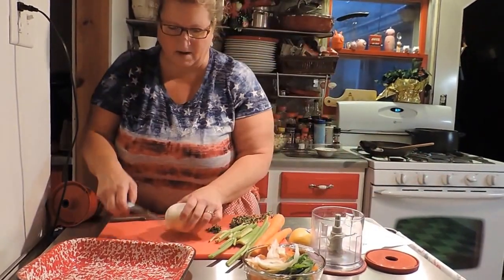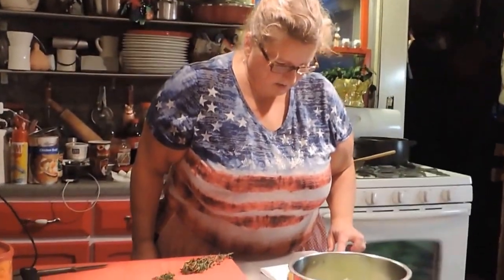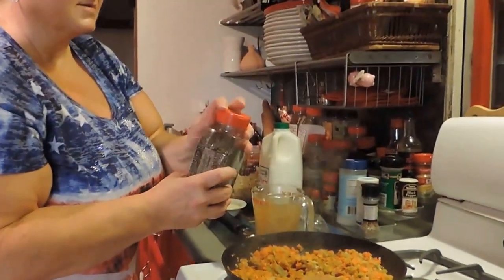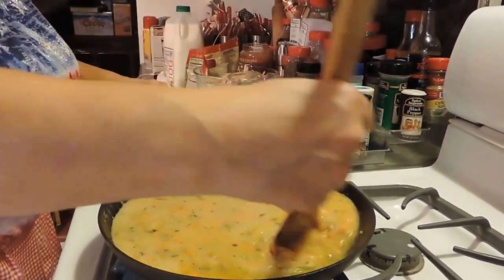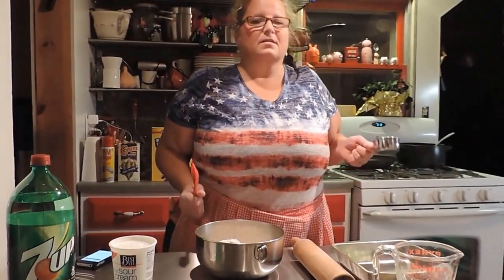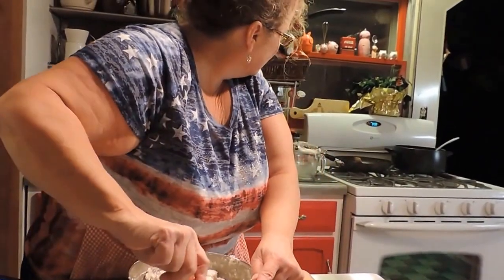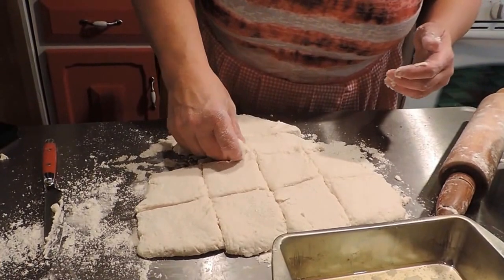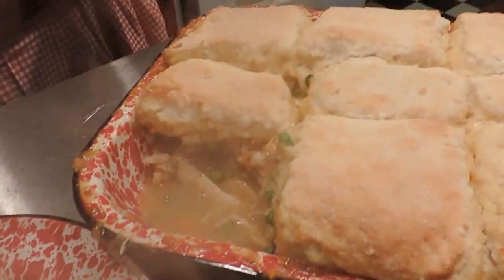Chicken and Biscuits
This video is two recipes for the price of one! I hope you all enjoy it!